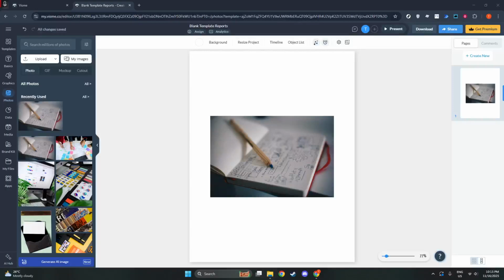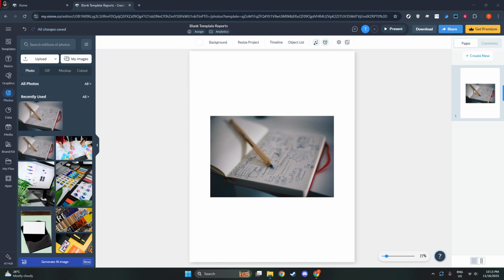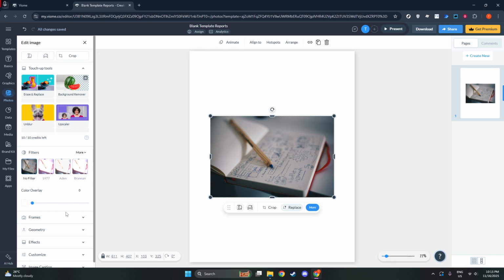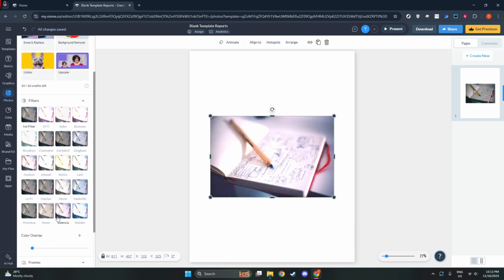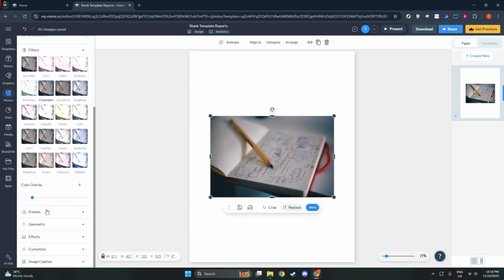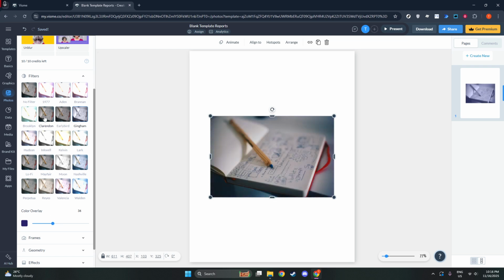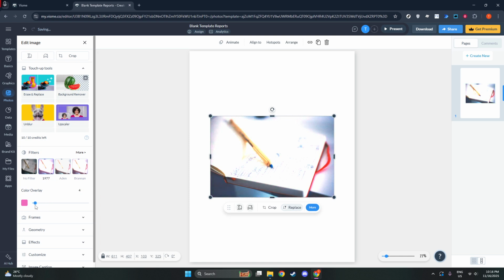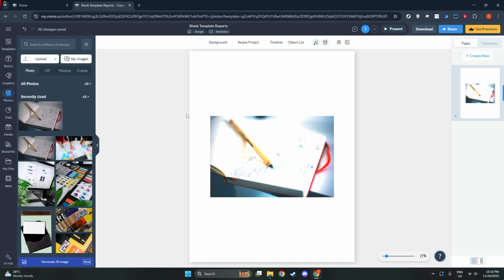How to Add a Filter to an Image on Visme [2026 Guide]